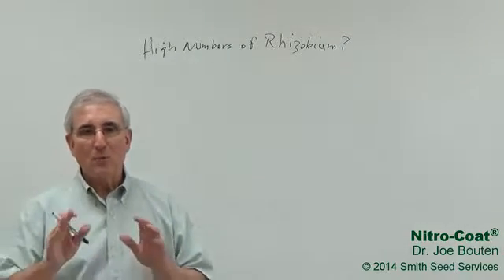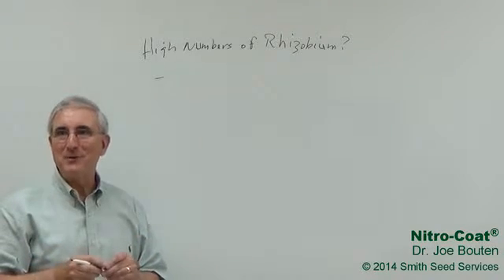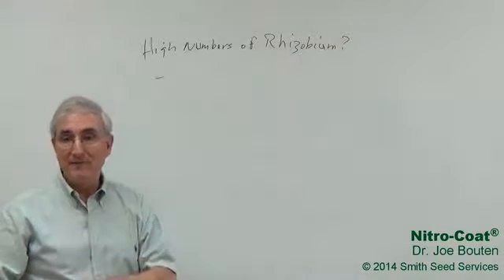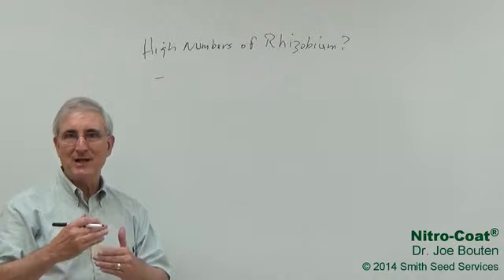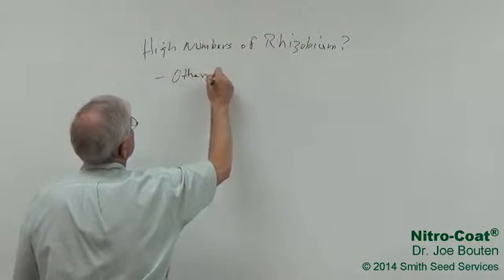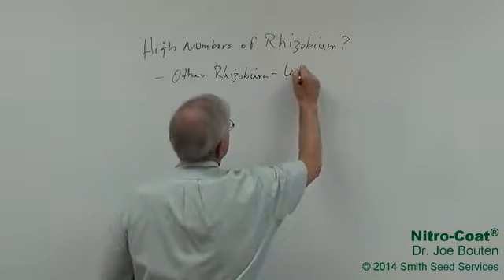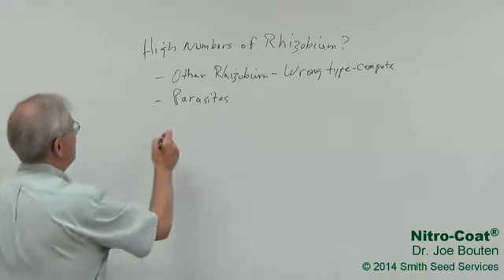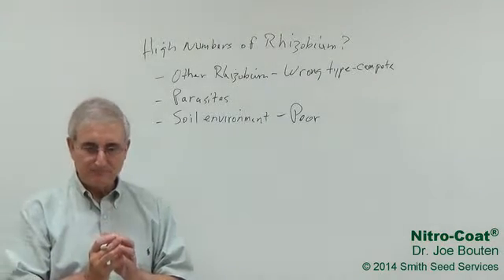Part 3 - Why are high numbers important?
Inoculation is fundamentally a numbers game and one rhizobium per seed is definitely too low of a number!  Dr. Bouton describes the underground battle that face rhizobium.